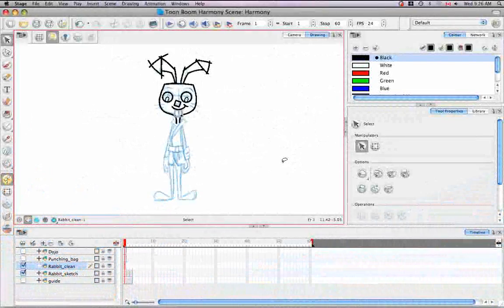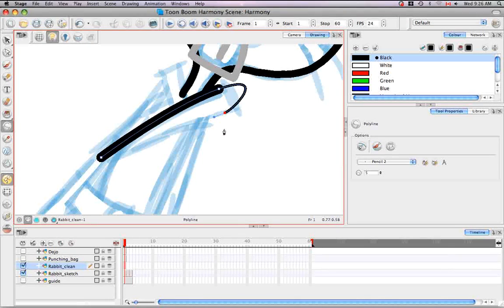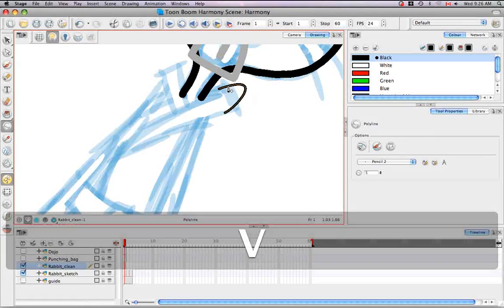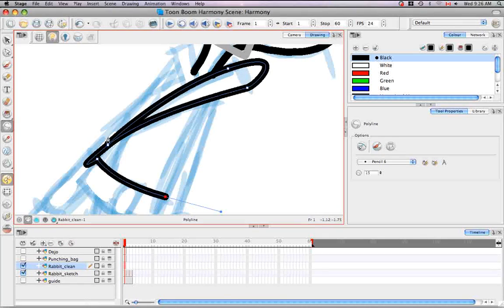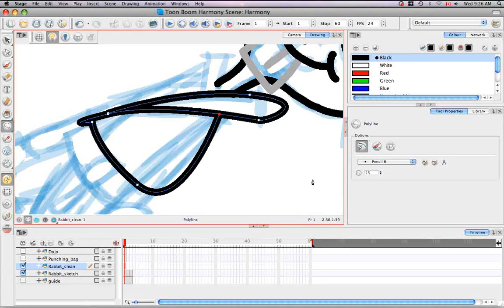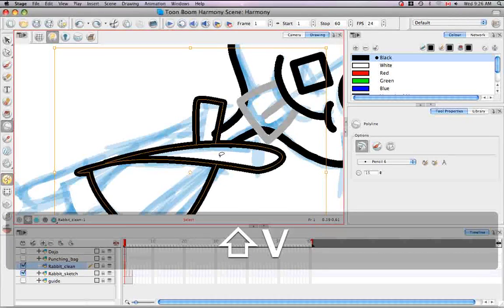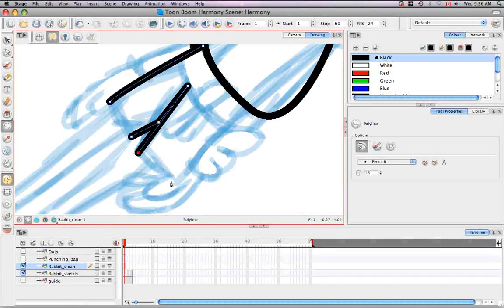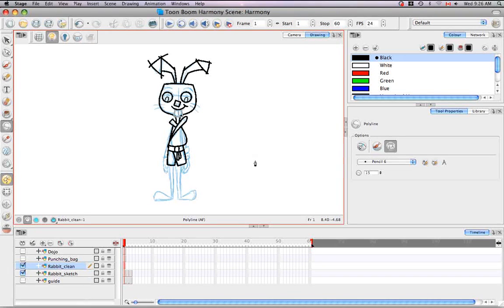17.Harmony Tutorials: Drawing Using The Polyline Tool in Harmony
Drawing Using The Polyline Tool in Harmony